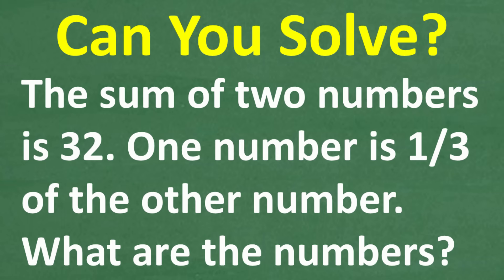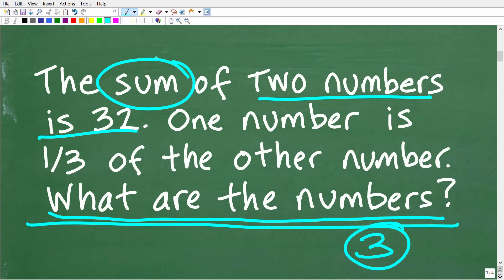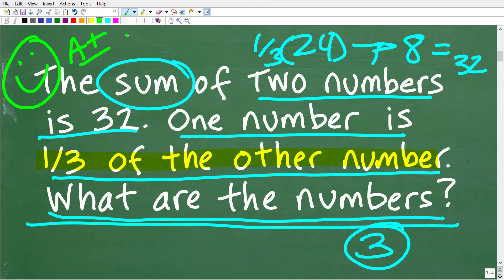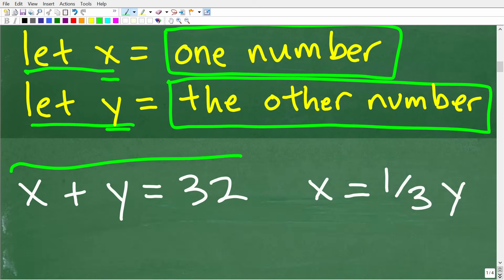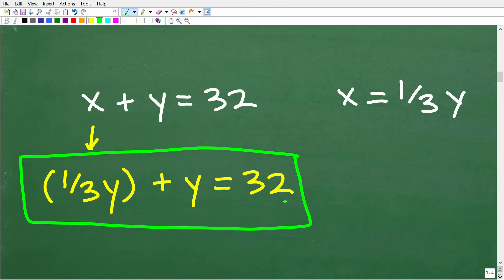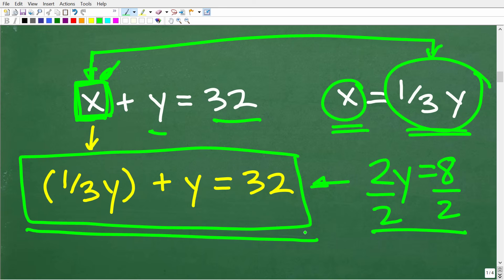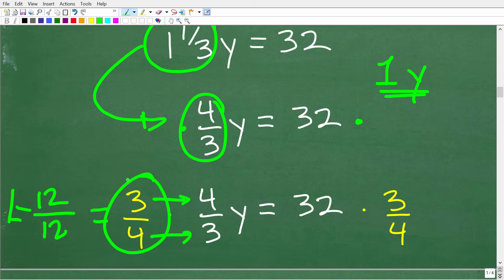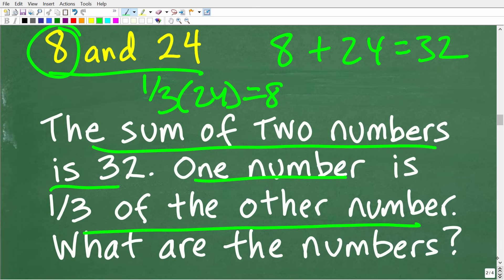One Number is 1/3 of the Other — Together They’re 32! Can You Solve It?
Can you solve this classic algebra word problem?
🧩 The sum of two numbers is 32. One of the numbers is one-third of the other.
In this lesson, we’ll break down the problem step-by-step and show you how to build and solve the equation like a pro.
Perfect for:
✅ Pre-Algebra & Algebra 1 students
✅ Homeschool families
✅ SAT, ACT, GED & test prep
✅ Adults brushing up on math
✅ Anyone who loves a good brain teaser!

• HOMESCHOOL MATH
• COLLEGE MATH